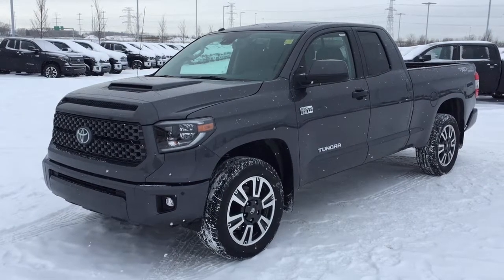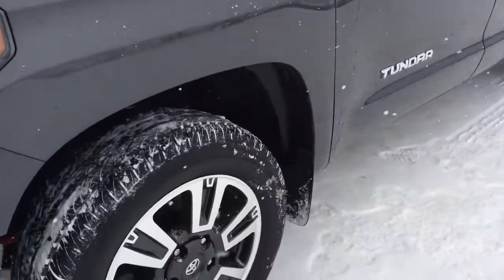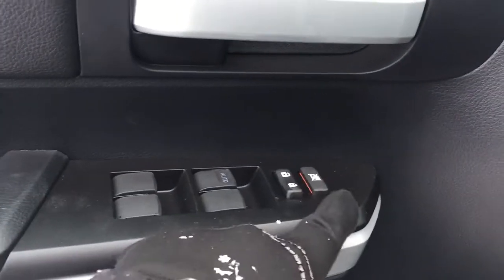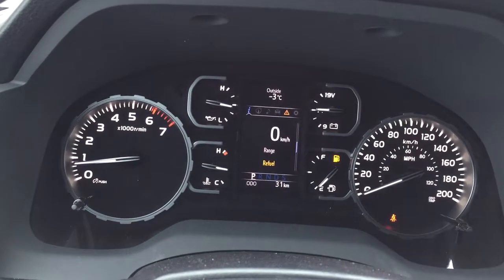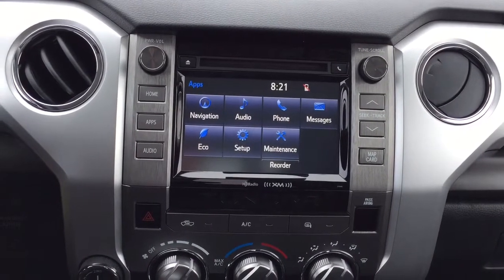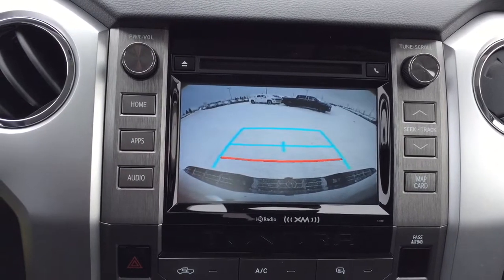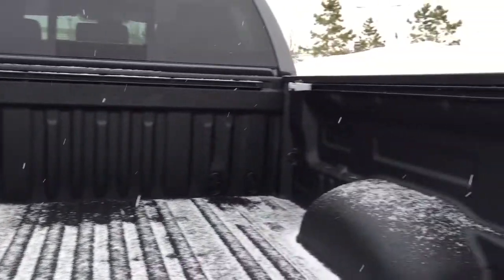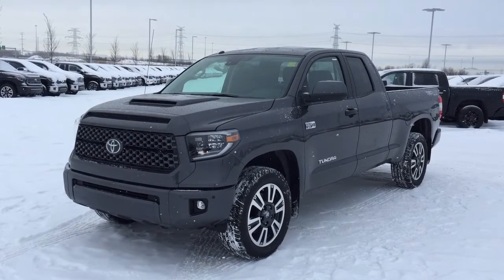2019 Toyota Tundra TRD Sport Review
Comes equipped with back-up camera, Bluetooth connectivity, trailer brake, power rear window and so much more. Cash price advertised, financing and leasing on approved credit. See dealer for details.

Features include:
- Cloth Interior
- Heated Front Seats
- Back-Up Camera
- Navigation

Located at 31 Automall Road in Sherwood Park, AB. Discounts advertised use Toyota cash rebates and are subject to Toyota rules and regulations. Some rebates may not be available depending on type of sale. Rebates may not be combined with finance options. Offers may change at any time without notice by manufacturer. Please see Dealer for details.